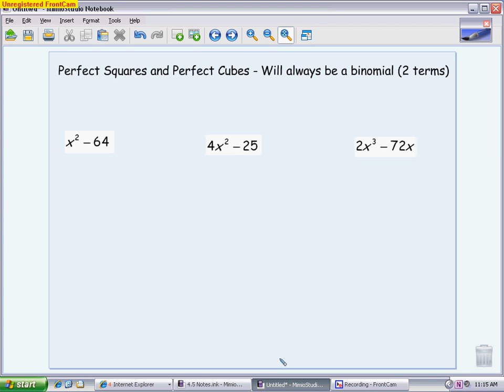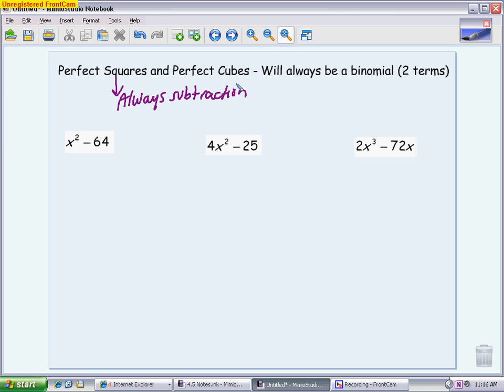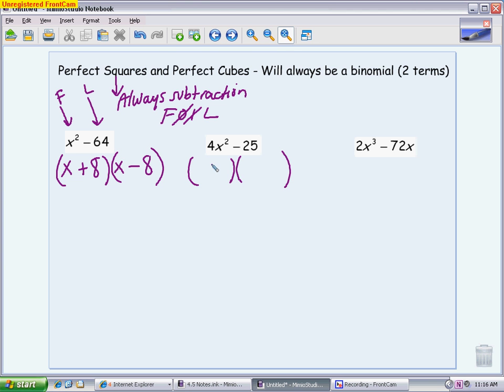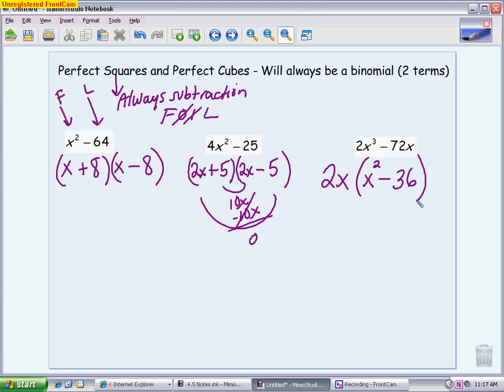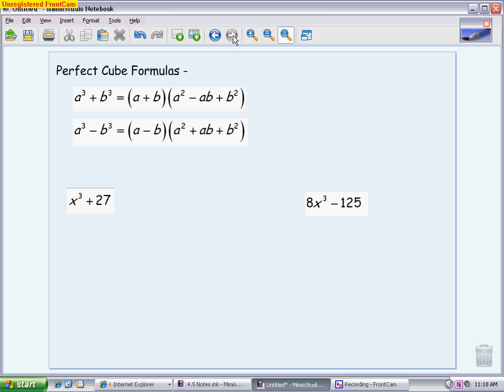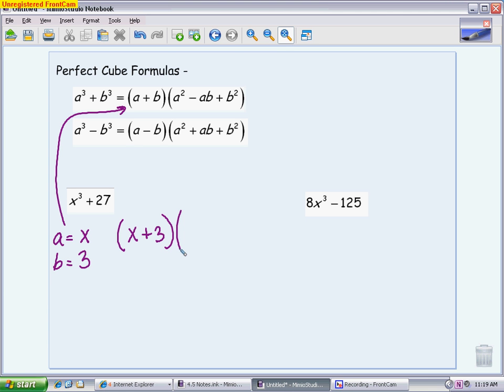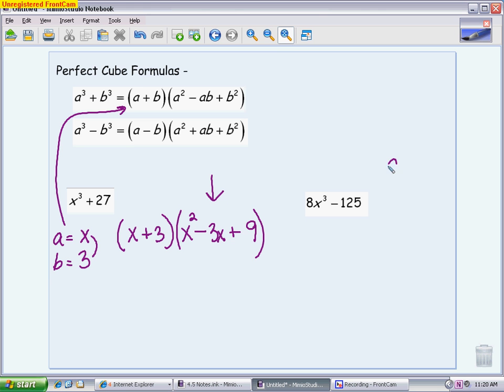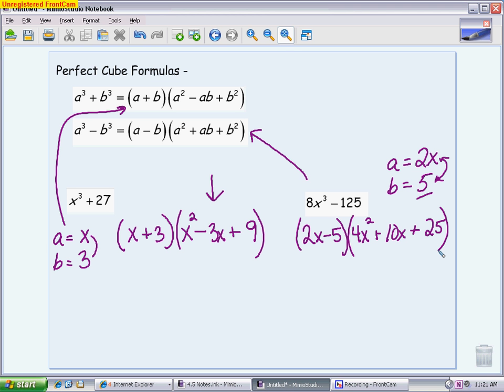Algebra II: Factoring Perfect Squares and Cubes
This video practices the techniques of factoring the difference of perfect squares and the sum and difference of perfect cubes.